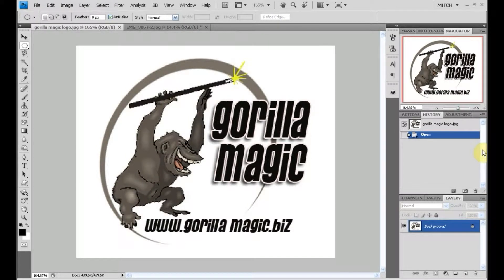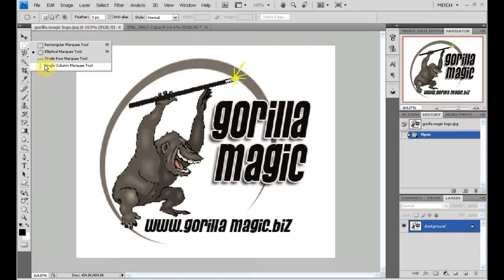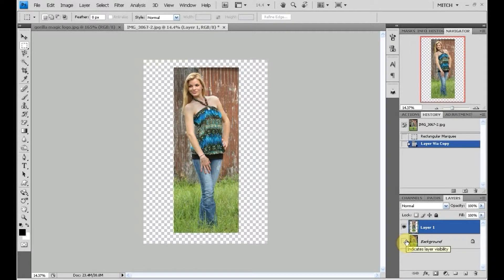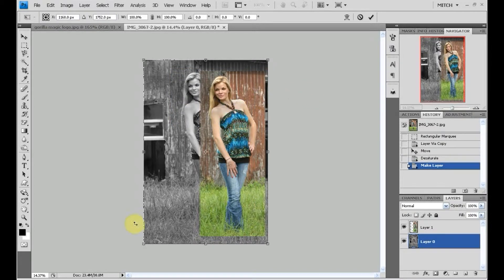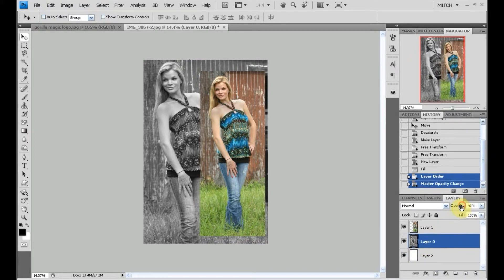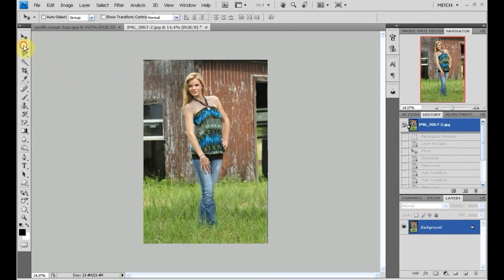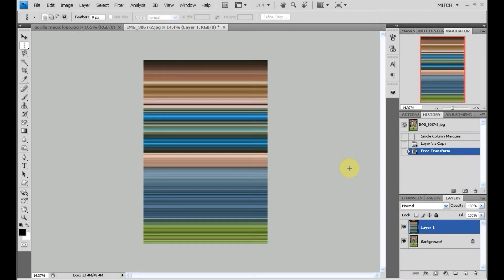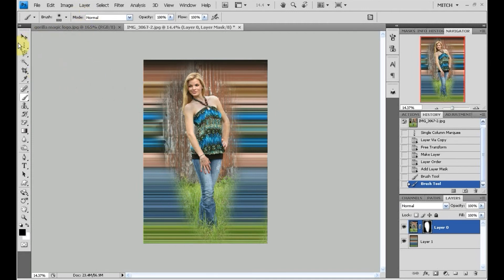Using the Marquee tool in Photoshop by Gorilla Magic #2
The Marquee tool will be used in one way or another for almost every image you work on in Photoshop. Here is the basic form of how it can be used.